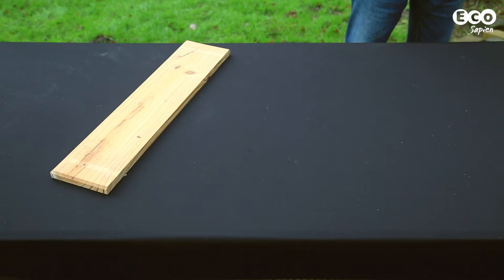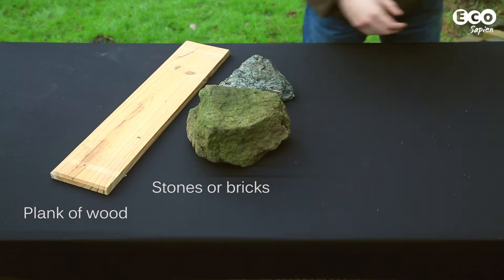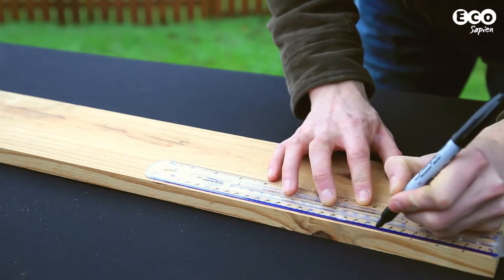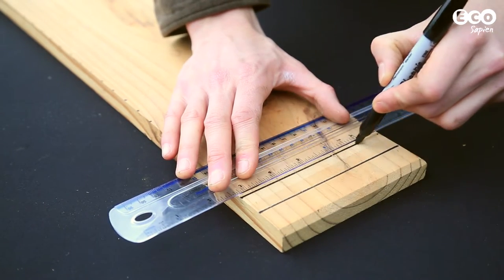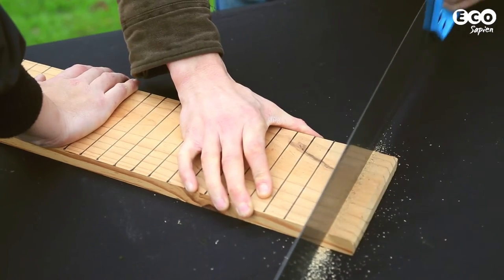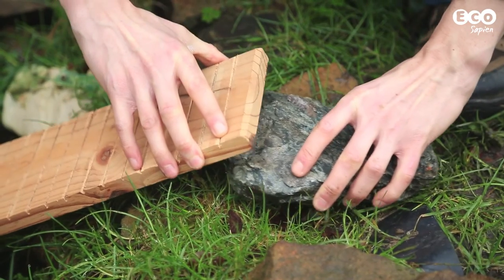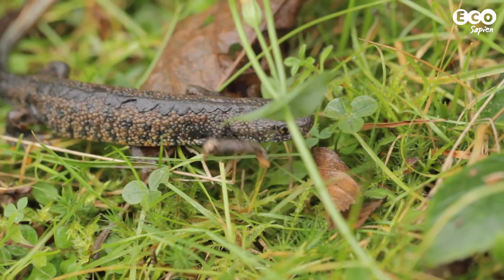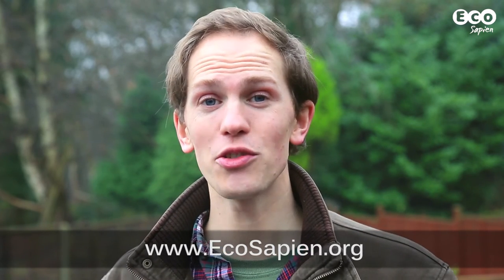How to make a hedgehog ramp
This simple ramp will allow hedgehogs to escape from a pond if they accidentally fall in. Although hedgehogs are good swimmers, if the sides of a pond are too steep, they won’t be able to get out. The ramp might also be used by other creatures such as frogs and newts.

To learn more about the work of Toni Bunnell, be sure to visit her website where you can purchase a copy of her book ‘The Disappearing Hedgehog’:

Refs ►

Bunnell, T. 2014. The Disappearing Hedgehog.

Hedgehog Street. 2015. Supplementary food for hedgehogs.